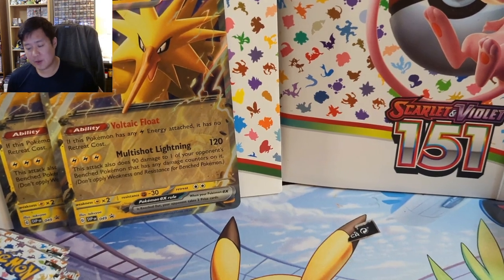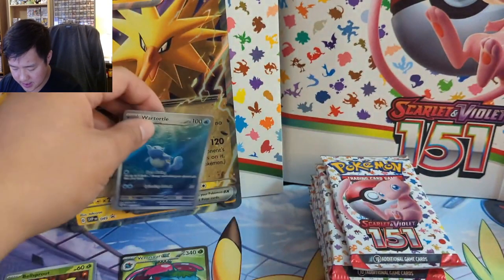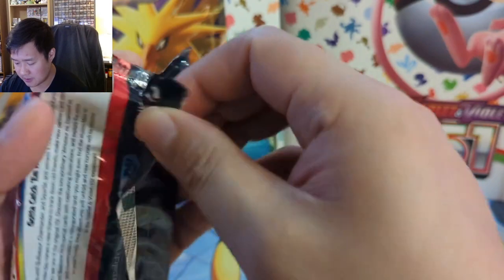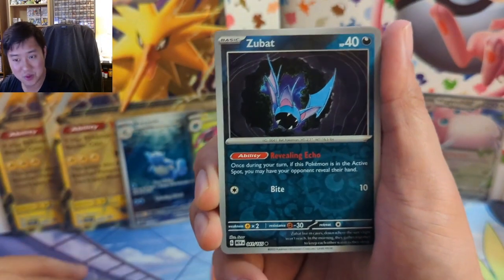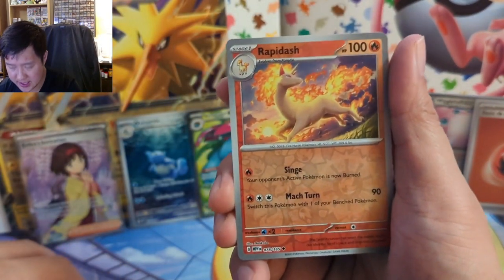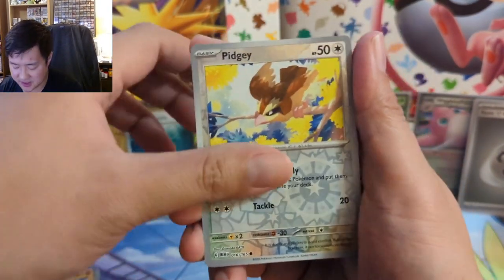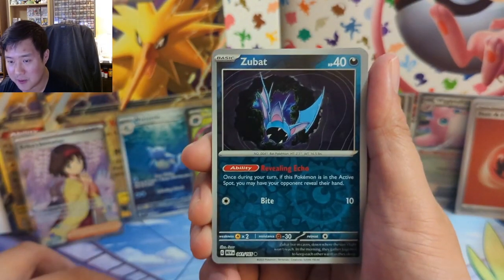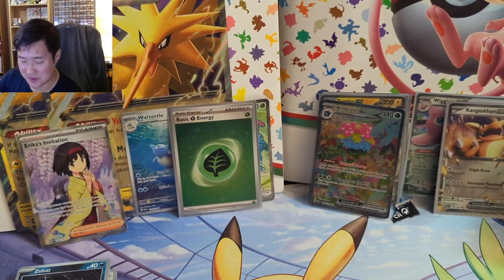We Got Pokemon 151 EARLY! IT WAS LOADED!!